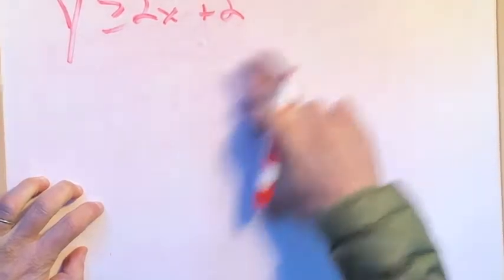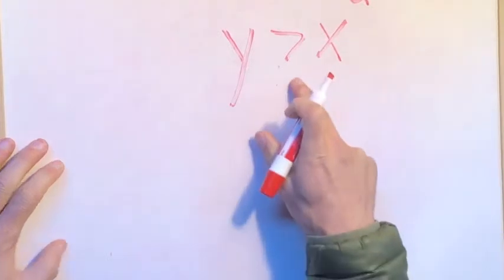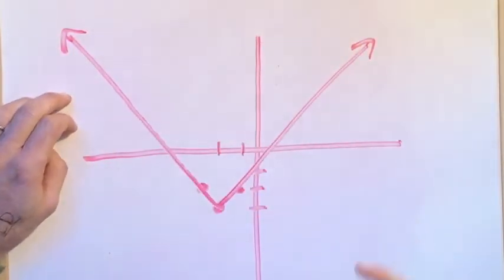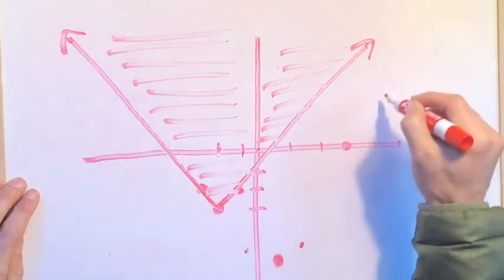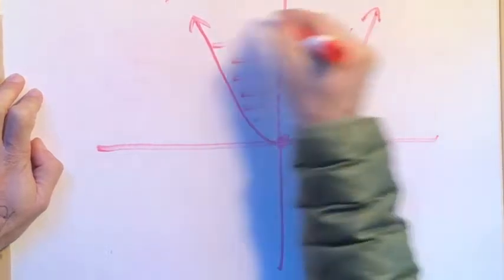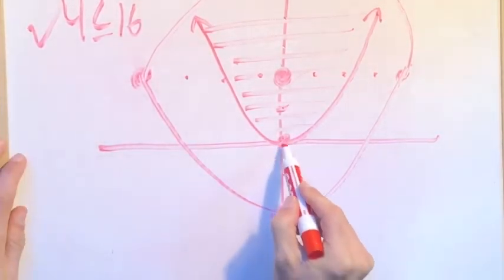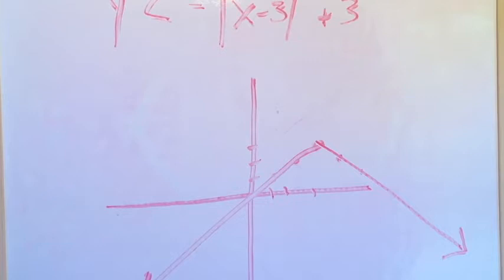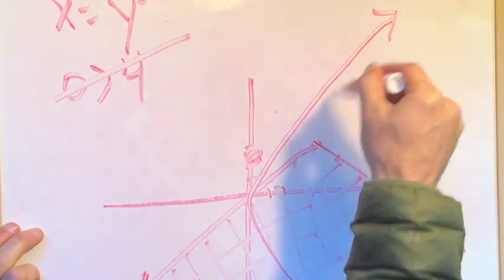STEM January 8th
In this lesson we will go over how to graph absolute value and quadratic inequalities on an XY coordinate plane